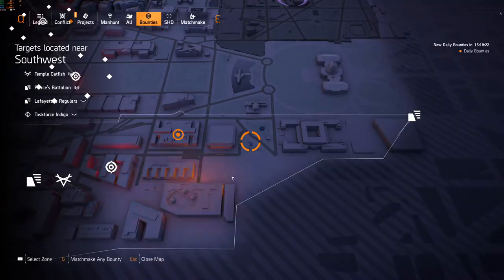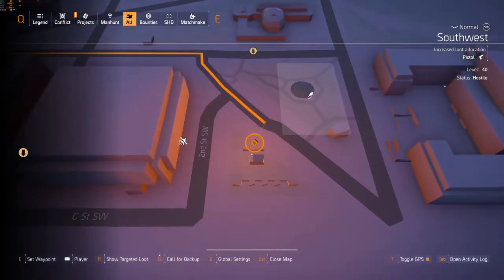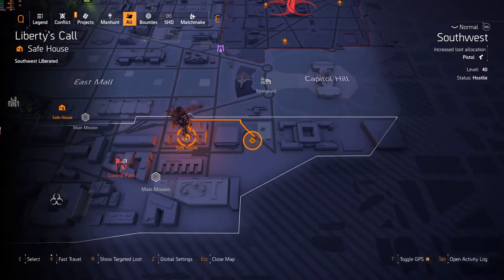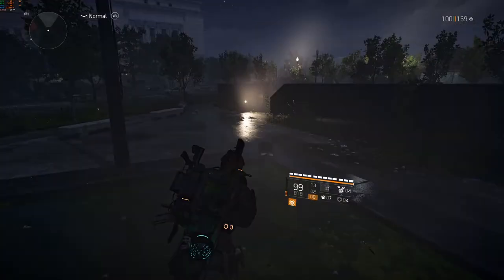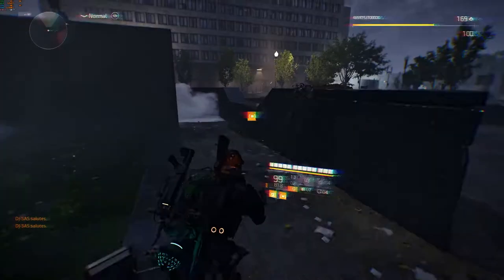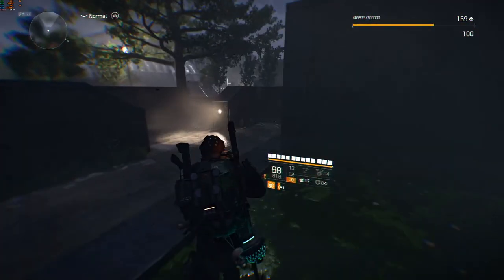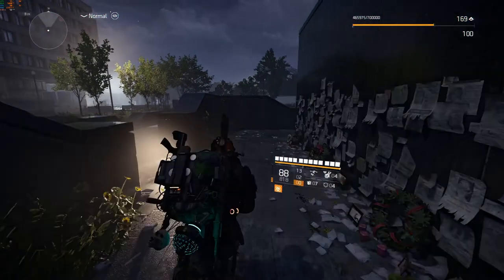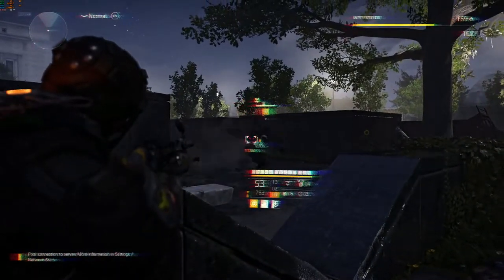HOW TO UNLOCK THE WRAITH HUNTER MASK | FULL STEP BY STEP GUIDE | The Division 2 Hunter Masks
This is a step by step guide on how to unlock the hunter's that drop the Wraith mask.
Hope this help's you.
Stay safe.
Peace.

PC Specs:
Motherboard- Gigabyte Aorus X570 Extreme.
CPU- Ryzen 9 3950X With Kraken X72 NZXT Water Cooled.
GPU- Gigabyte Windforce OC 3x 8G RTX 2070 Supper.
RAM- G Skill TridentZ Neo DDR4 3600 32 GB.
PSU- Corsair AX1000 80 Plus Titanium.
Case Corsair Obsidian 500D RGB.
Monitor- Erazer 1440P 1MS 27" Curved.
Mic- Snowball Blue ice.